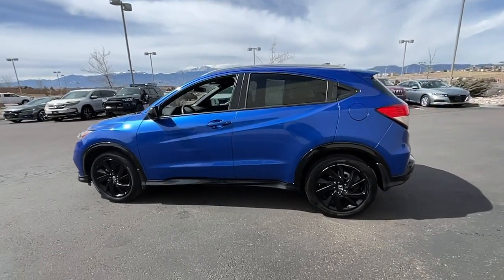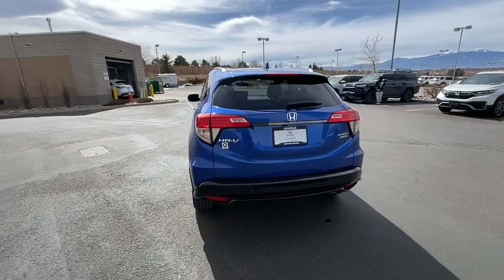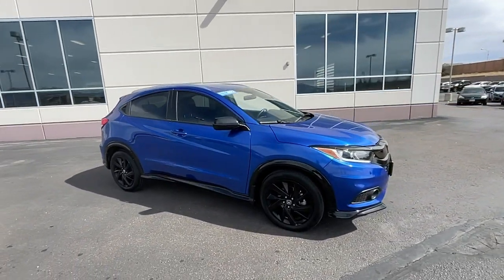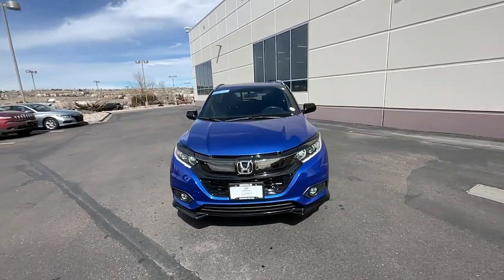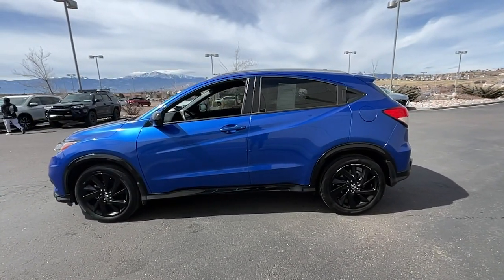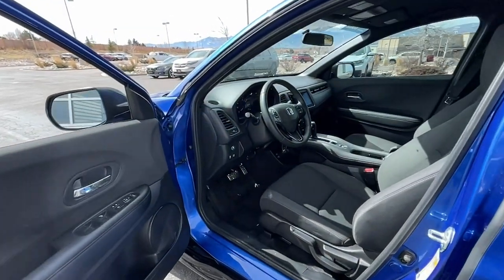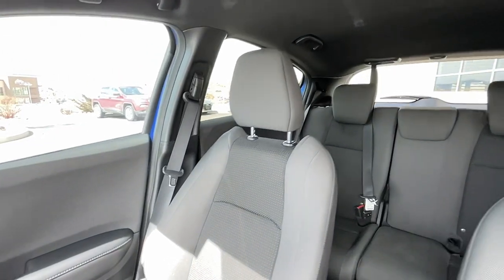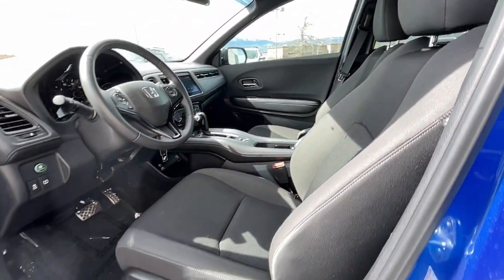2021 Honda HR-V Southern Colorado, Colorado Springs, El Paso County, Colorado, PowersAutoPark DH3232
Aegean Blue Metallic Used 2021 Honda HR-V Sport available in Southern Colorado at Freedom Honda. Servicing the Colorado Springs, El Paso County, Colorado, PowersAutoPark area.

Groove Honda
4955 New Car Drive

CARFAX One-Owner. Certified. Blue 2021 Honda HR-V Sport AWD CVT 1.8L I4 SOHC 16V i-VTEC Backup Camera Bluetooth HR-V Sport AWD.brbr26/31 City/Highway MPGbrbrHondaTrue Certified Details:brbr  * Transferable Warrantybr  * Vehicle Historybr  * Vehicles purchased within New Vehicle Limited Warranty period: extends New Vehicle Limited Warranty to 4 years*/48000 miles*. Honda Care Motor Club Partner for 1 year/12000 miles. Up to two complimentary oil changes within the first year of ownership. SiriusXM 90-Day Trialbr  * Warranty Deductible: $0br  * Powertrain Limited Warranty: 84 Month/100000 Mile (whichever comes first) from original in-service datebr  * 182 Point Inspectionbr  * Limited Warranty: 12 Month/12000 Mile (whichever comes first) after new car warranty expires or from certified purchase datebr  * Roadside AssistancebrbrbrPrice includes $689 Dealer Handling Fee. Sales Tax Title License Registration and Emission Testing are additional to the advertised price. See your Groove Sales Team for details.